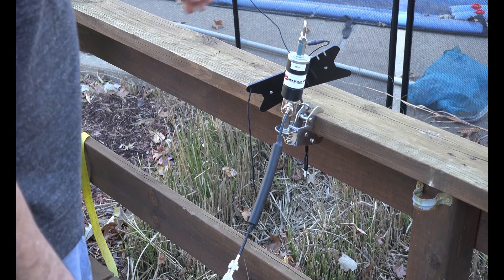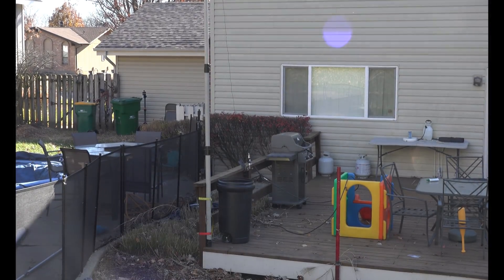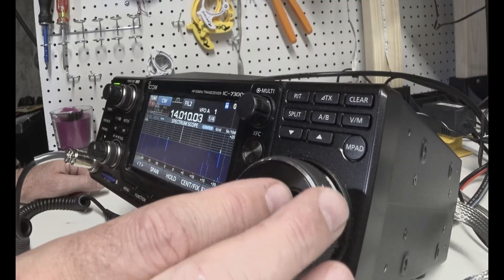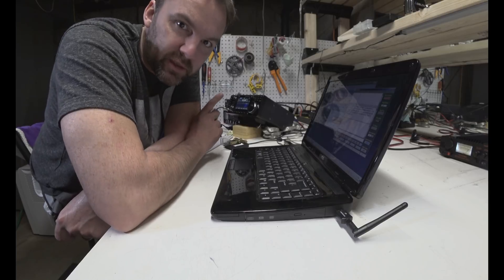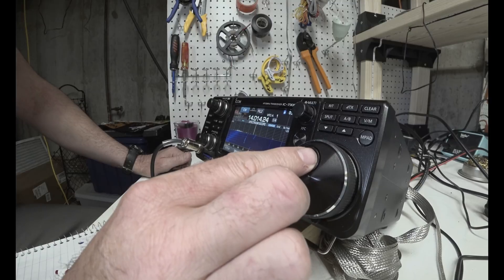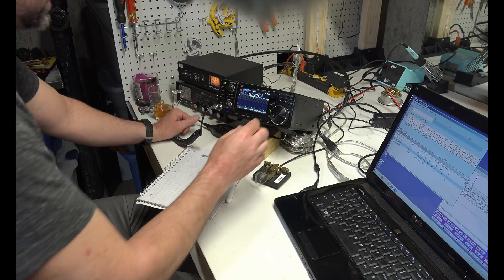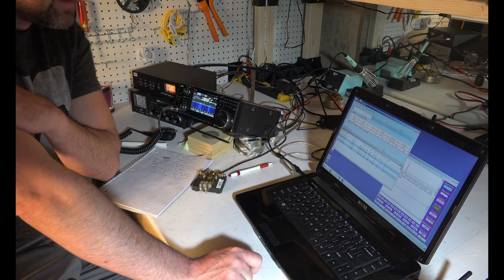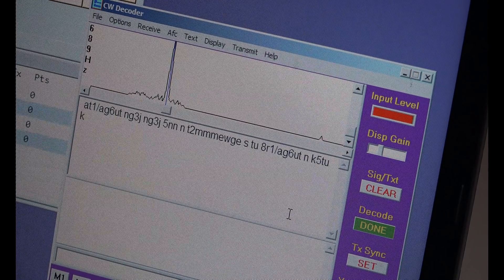CQ Worldwide DX Ham Radio CW Contest | ICOM IC-7300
I'm sharing the Icom 7300 using the Chameleon MPAS antenna for Ham Radio contest 2020

The Icom IC-7300 is Icom's latest SDR HF/50 MHz Transceiver. It offers 100W of output power and receieves from 0.030 to 74.800 MHZ. It operates on SSB, CW, RTTY, AM and FM modes. The Icom IC-7300 features a RF direct sampling system, 15 discrete band-pass filters, a real-time spectrum scope and a large 4.3" color touch screen display. Additional features of the IC-7300 include  a built-in automatic antenna tuner, 101 channels, SD memory card slot and 3 CW functions. In the box you will find the IC-7300 transceiver, a HM-219 hand microphone, DC power cable, fuses and plugs along with a warranty card and manual.

Output power: 100W (25W AM)
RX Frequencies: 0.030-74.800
Receiver type: Direct sampling

RF direct sampling system
The IC-7300 employs an RF direct sampling system, where RF signals are directly convert to digital data. Then processed in the FPGA (Field-Programmable Gate Array), making it possible to simplify the circuit construction as well as reduce noise that can mask weak signals.

The new “IP+” improves the 3rd order intercept point (IP3) performance improving the ability to copy a weak signal that is adjacent to either a strong interfering signal. In this process, A/D converter is optimized to reduce or eliminate signal distortion.

RMDR and phase noise characteristics
The IC-7300’s RMDR is about 97dB* (typical value) improving the Phase Noise characteristics by about 15dB (at 1 kHz frequency separation). The superior Phase Noise characteristics reduce noise components for both receive and transmit signals.
* At 1 kHz frequency separation (received frequency: 14.2MHz, MODE: CW, IF BW: 500Hz)
15 discrete band-pass filters
The RF Direct Sampling is protected by an array of bandpass filters. The signal passes through one of the fifteen bandpass filters, where signals outside the passband are rejected. To reduce the insertion loss, the IC-7300 utilizes High Q factor coils.
Large color touch screen
The large 4.3” color TFT touch LCD offers intuitive operation of functions, settings, and various operational visual aids such as the band scope, waterfall function, and audio scope.

Like on the high-end rigs, the waterfall shows a change of signal strength over a period of time and allows you to find weak signals that may not be apparent on the spectrum scope.

Use the audio scope function to observe various AF TX/RX characteristics such as microphone compressor level, filter width, notch filter width and keying waveform in the CW mode. Image below shows the Audio scope with the waterfall function and the oscilloscope.

Real-Time spectrum scope
You no longer have to choose whether to listen to the audio or have the spectrum scope sweep for signals as the IC-7300’s real-time spectrum scope offers the simultaneous operations found in some of the more expensive rigs! This means you can use either the spectrum scope or the waterfall to quickly move to an intended signal while listening to the receiver audio. The ‘7300’s touch screen introduces a “Magnify” function. So, when you first touch the scope screen around the intended signal, the touched part is magnified. A second touch of the scope screen changes the operating frequency and allows you to accurately tune.